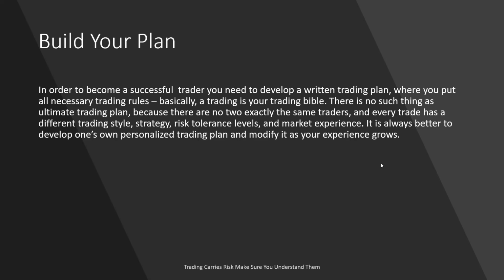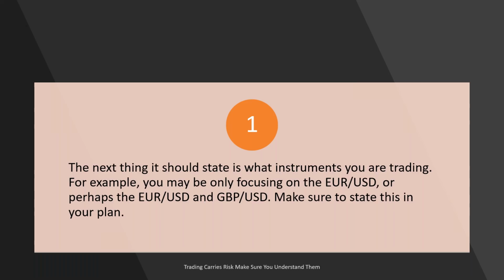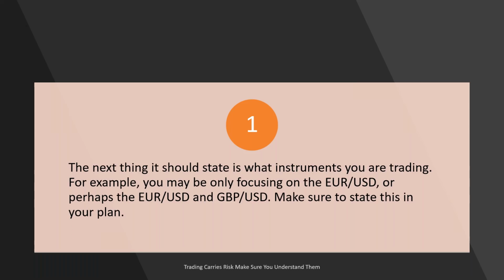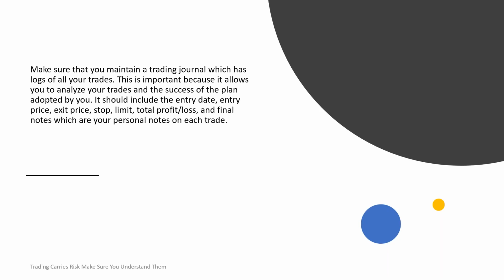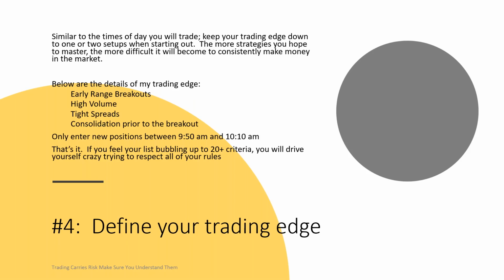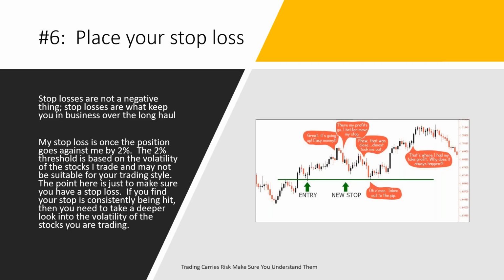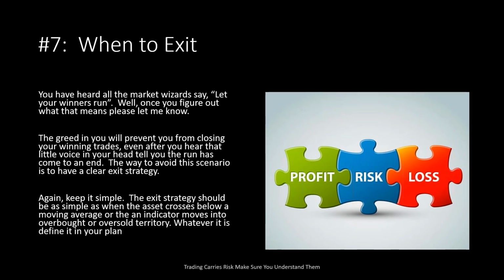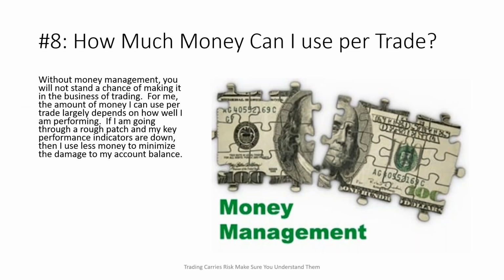Plan Your Trade & Trade Your Plan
Having written strategies, with your risk tolerance and Money Management is like having a market blueprint. This blueprint is essential for developing the discipline that it will lead you on the road of success. If you find yourself not following the rules in your trading plan, then you know you are deviating from your plan.